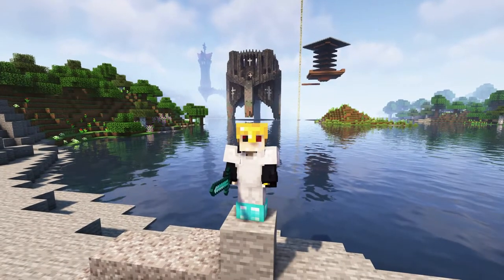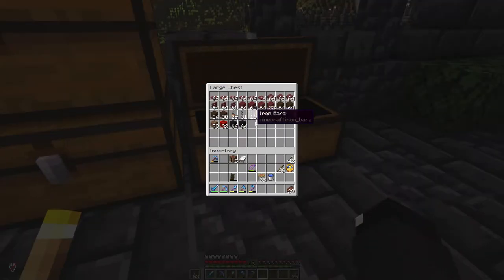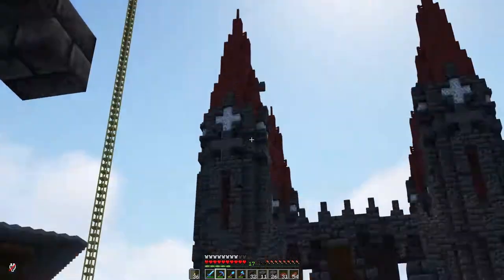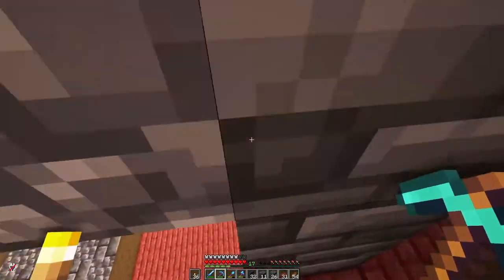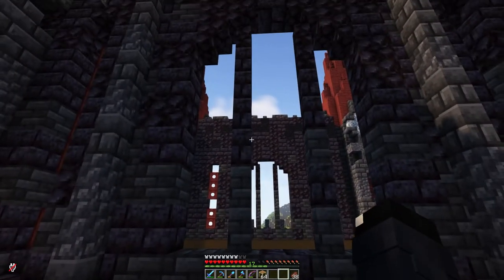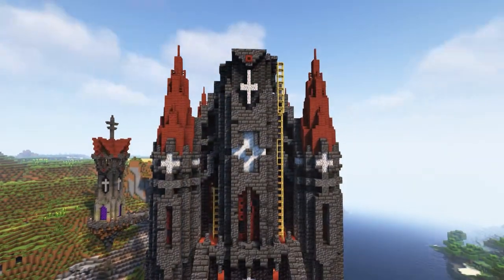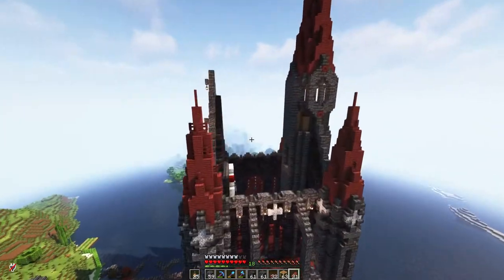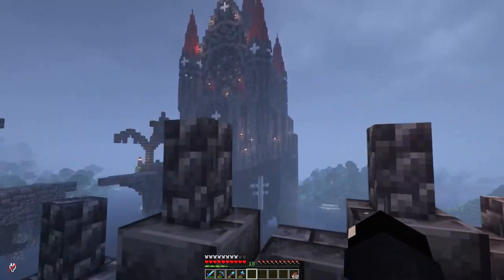Dark Souls Abbey FINISHED! - AfterLife SMP S5 Ep5 - Minecraft 1.19 Multiplayer Let's Play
In today's episode I finish my Dark Souls or Elden Ring inspired Abbey Base!